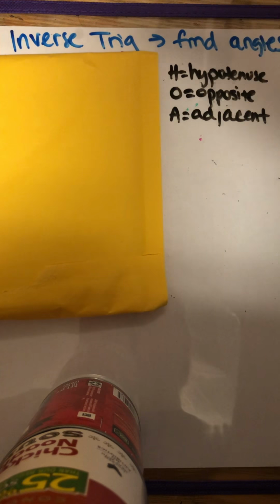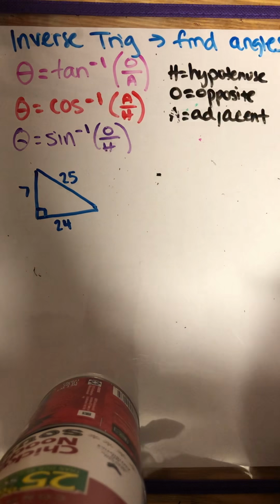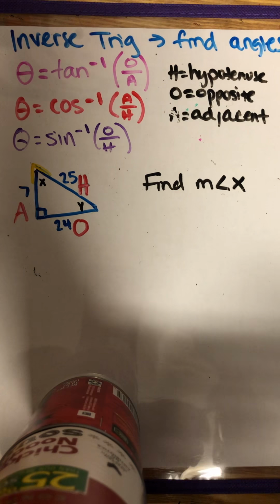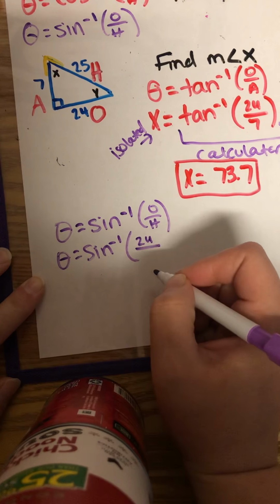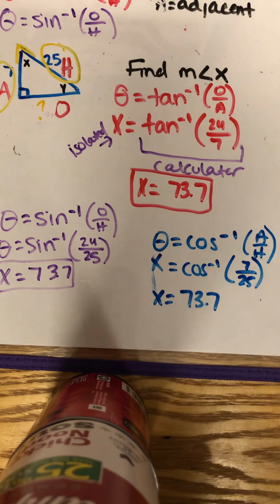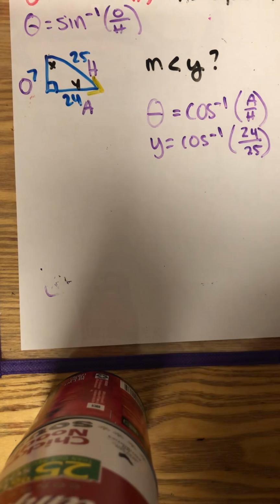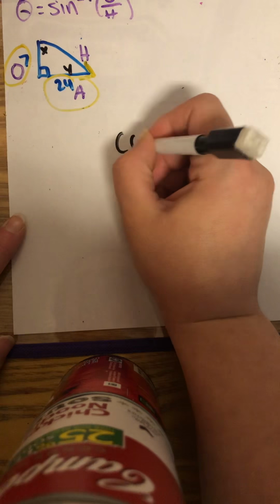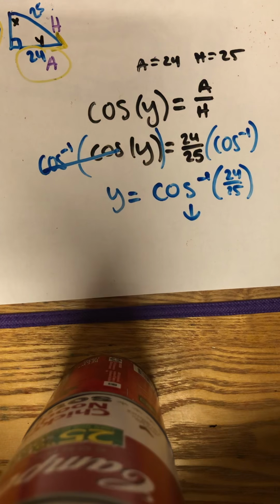MMA Online W3